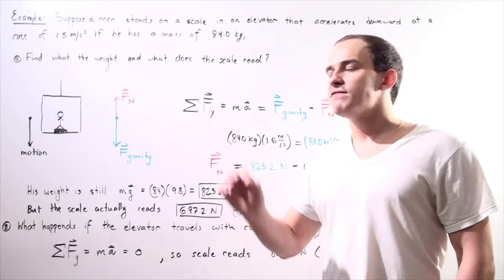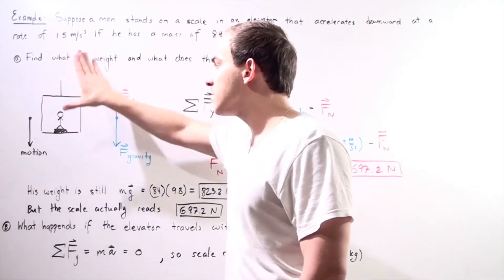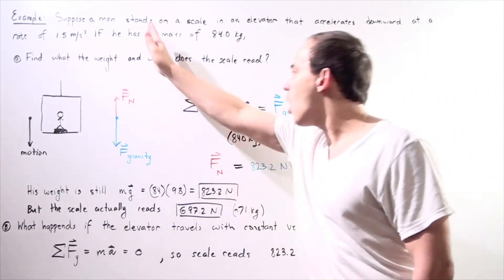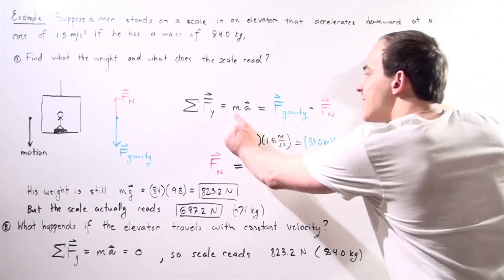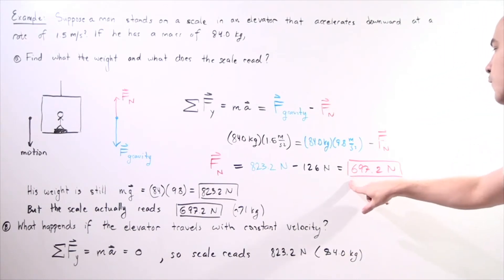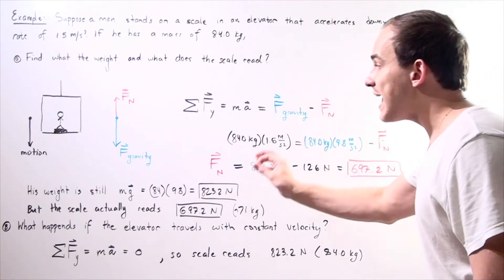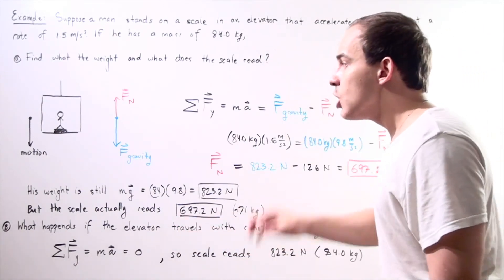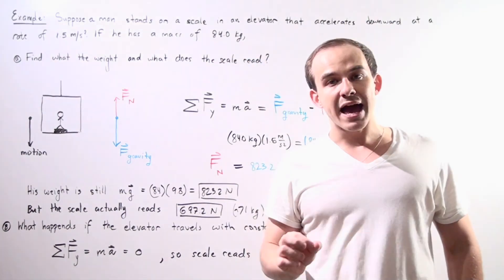Normal Force Example # 3